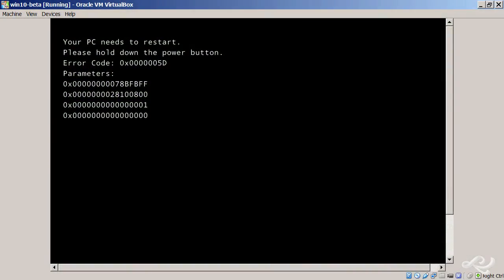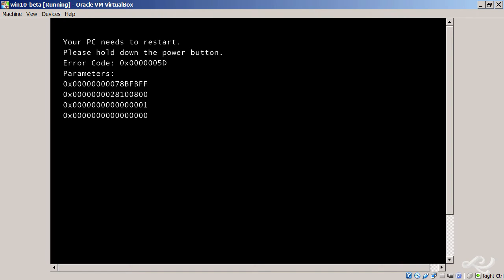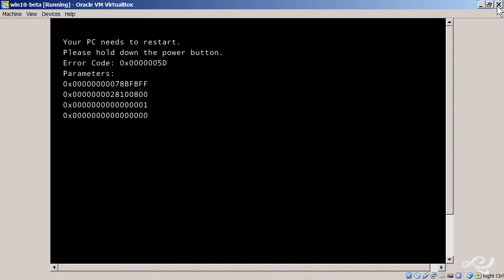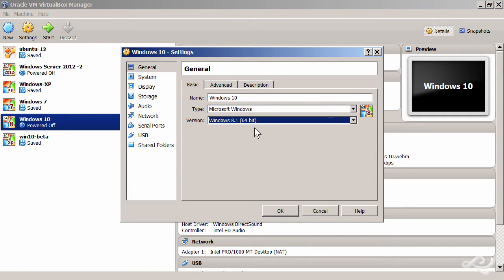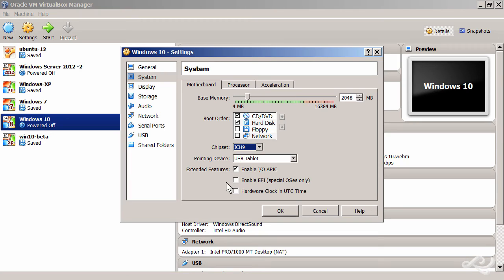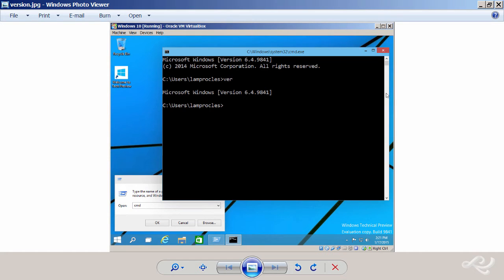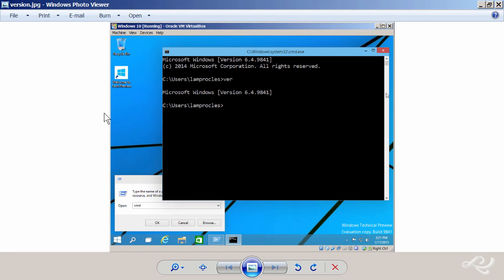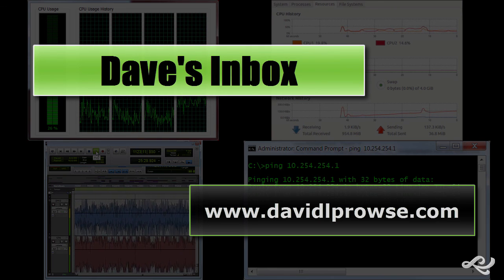Win10 preview installation error 0x0000005D in VirtualBox